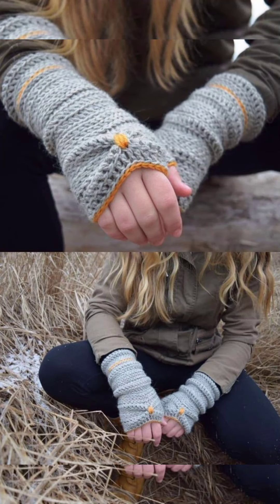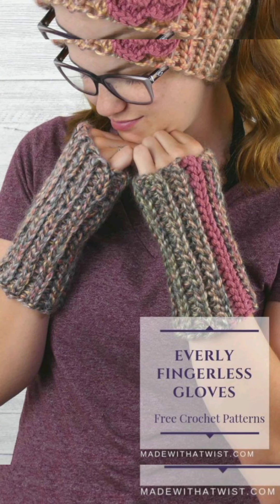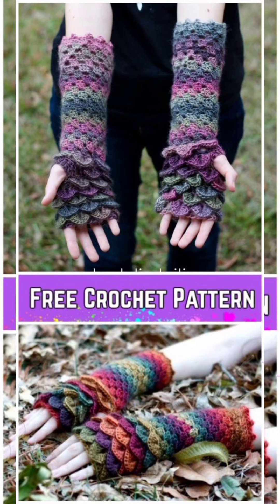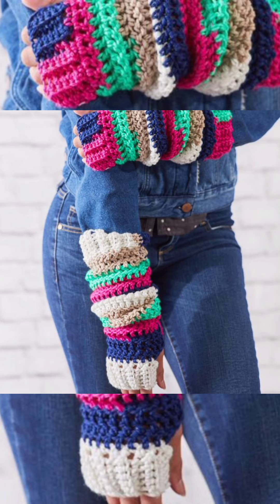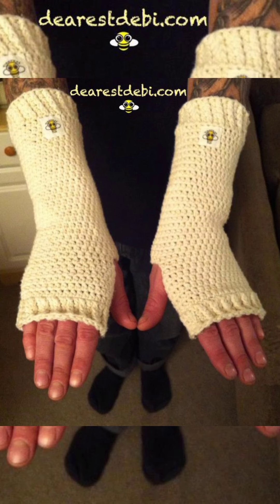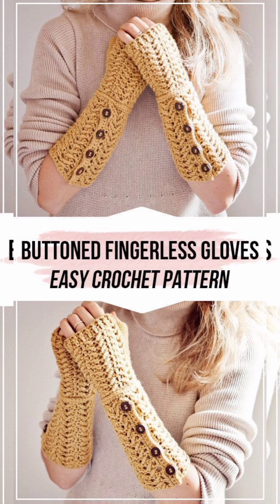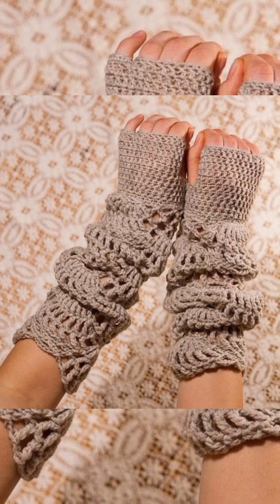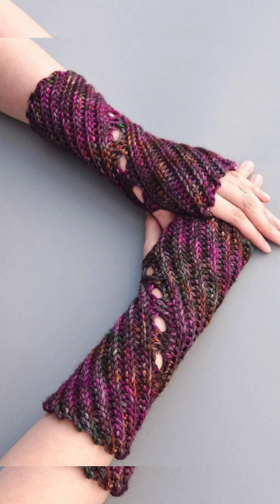crochet hand knitted arm warmers || crochet designs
hey friends
I'm back again with a new video
this is crochet hand knitted arm warmers and fingerless gloves designs collection

I hope that you might like my this video